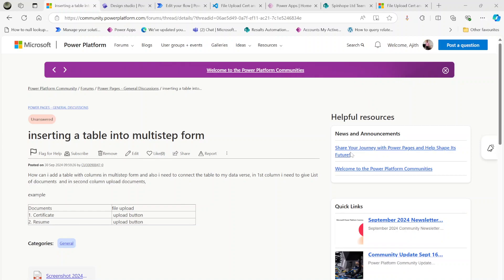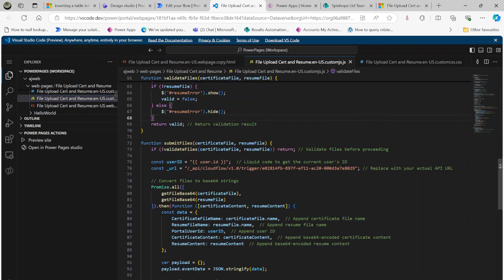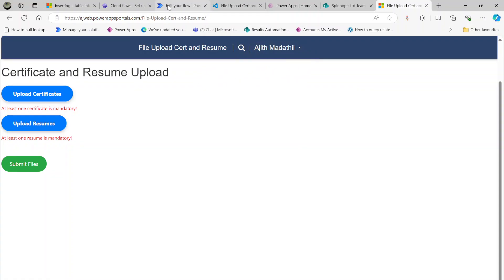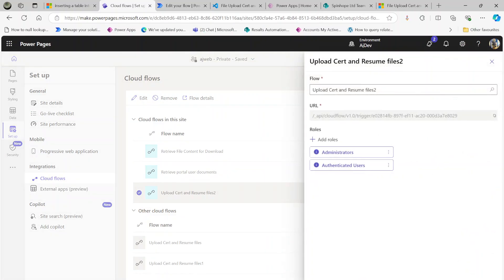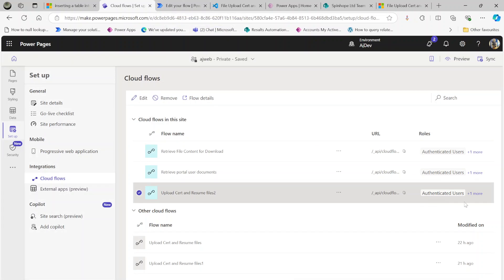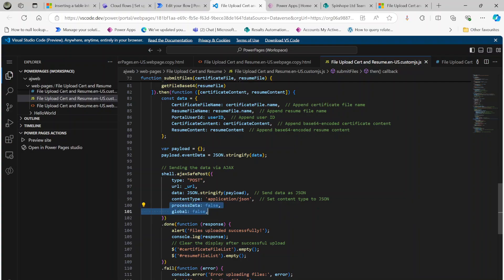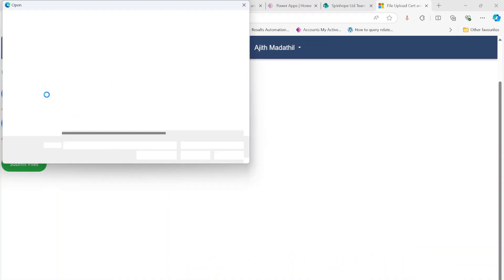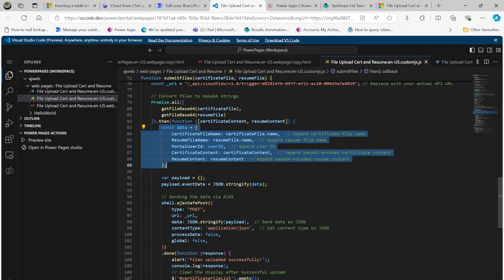Power Pages - How to upload a file in SharePoint using Power Automate?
This video explains how to upload  a file in SharePoint using Power Automate.

Sample file download